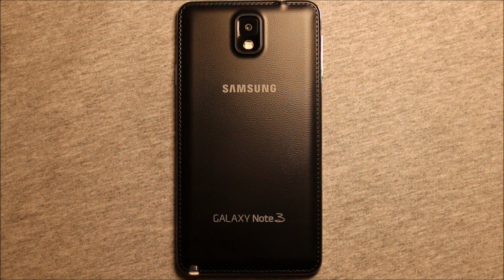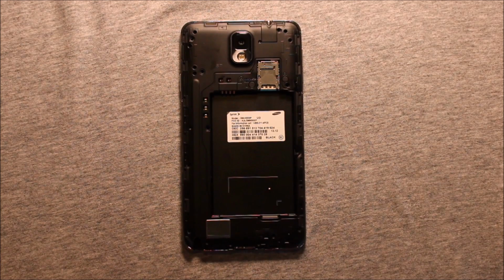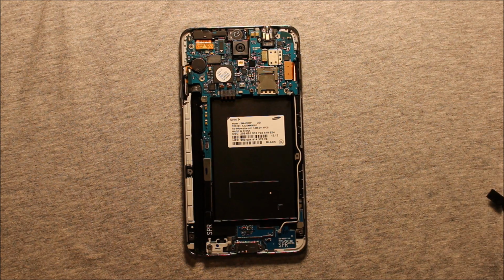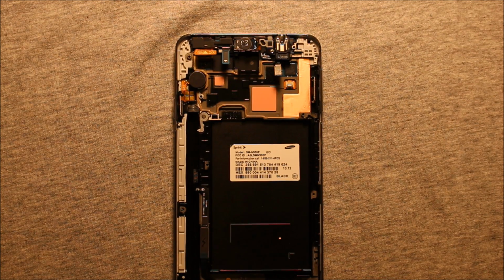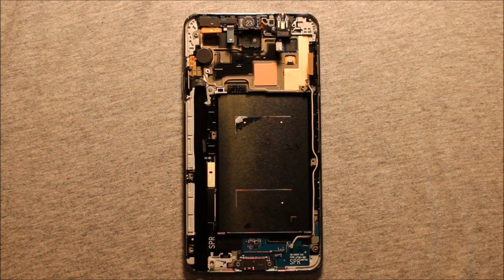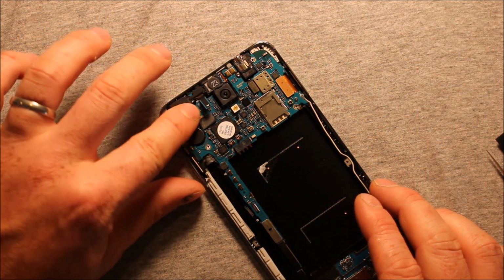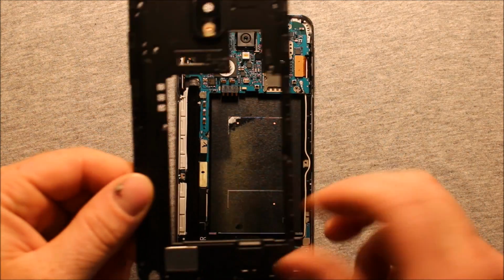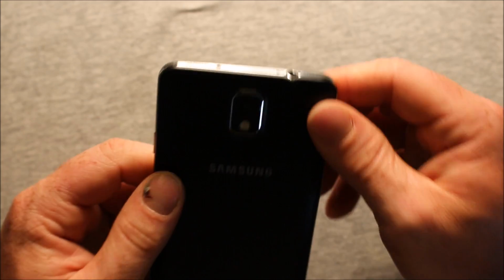Galaxy Note 3 Front Camera Replacement How To Change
Samsung Galaxy Note 3 front camera replacement. How to change the front selfie camera in the Galaxy Note 3. Galaxy Note 3 bad front camera. Galaxy Note 3 front camera fix. Galaxy Note 3 front camera replacement repair do it yourself and save a lot of money. Galaxy Note 3 front camera replacement DIY.  I hope this video helps you in successfully changing the front camera in the Galaxy Note 3. Smartphone repair do it yourself DIY is the way to go.

here is a good place I found where you can get the front camera if you want to check it out.
here you can check out the Note 3 if you are interested, it's a sweet phone!

This video is about changing the front camera in the Galaxy Note 3.